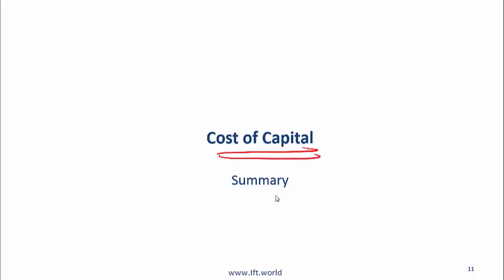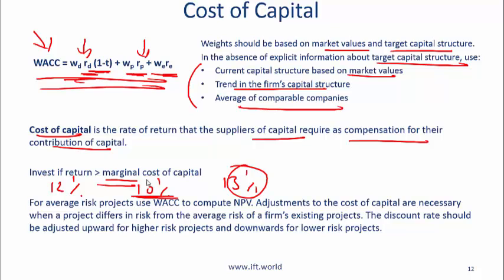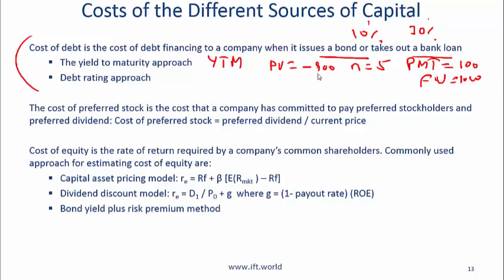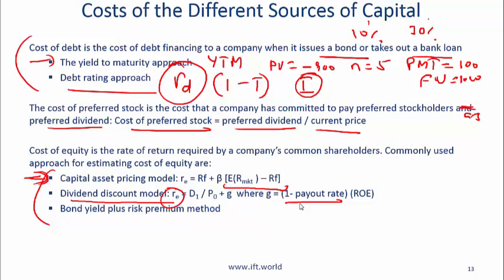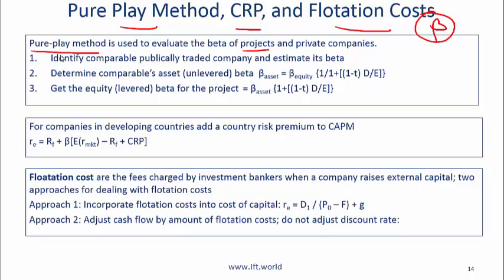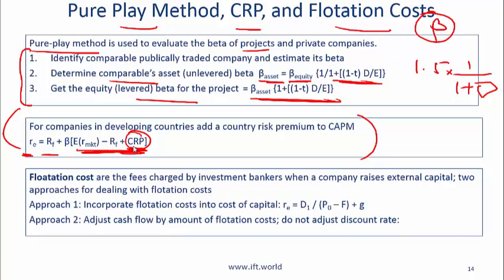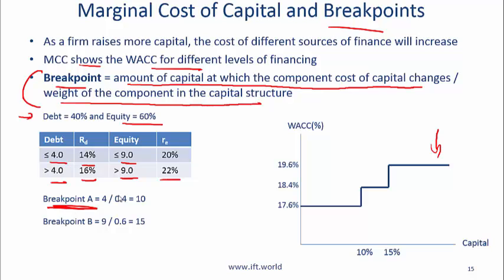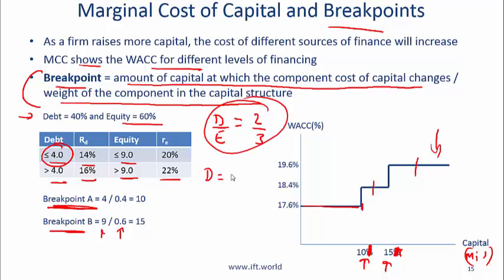2017 Level I CFA Corporate Finance: Cost of Capital Summary